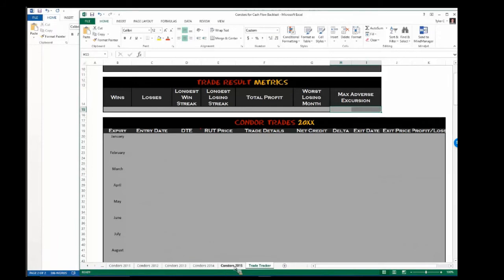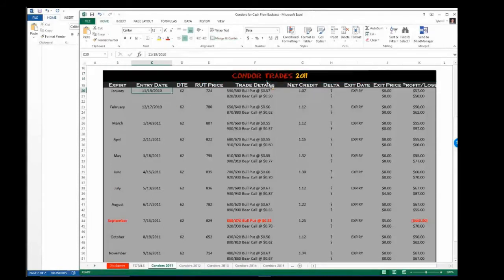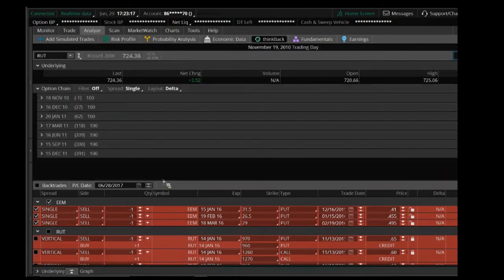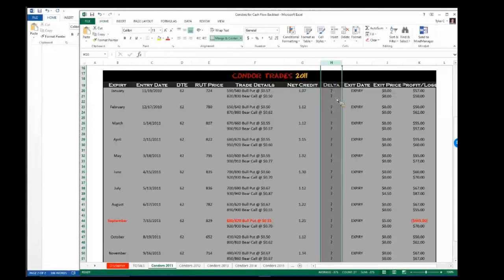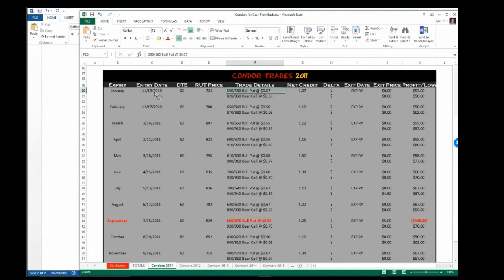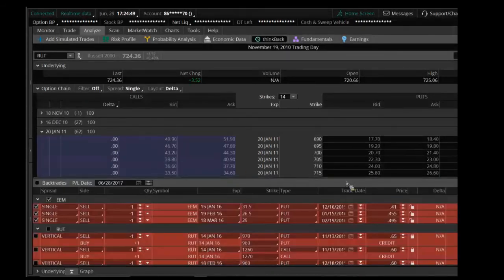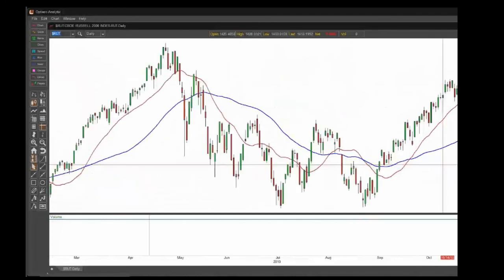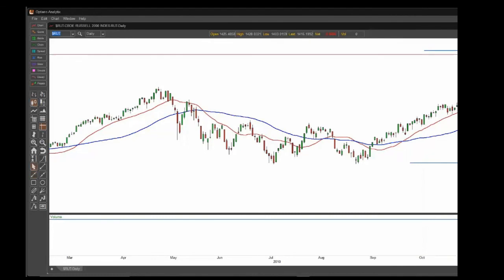Back Testing 101: Trade Journal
Join Coach Tyler Craig for a Back Testing 101 series from our live Cash Flow Club. If you'd like to be at our next Cash Flow Club webinar click the link below for a FREE 15-Day Pro Membership to Tackle Trading.